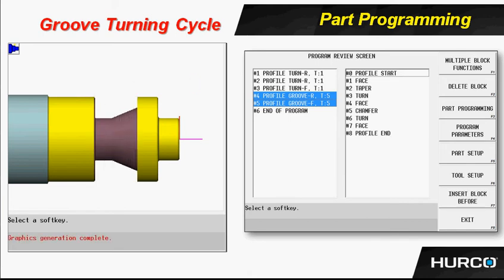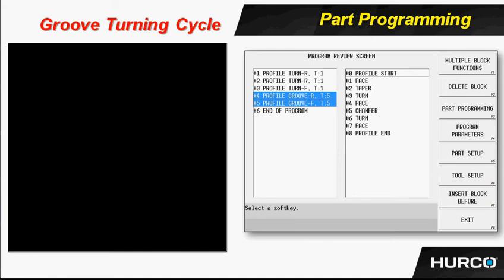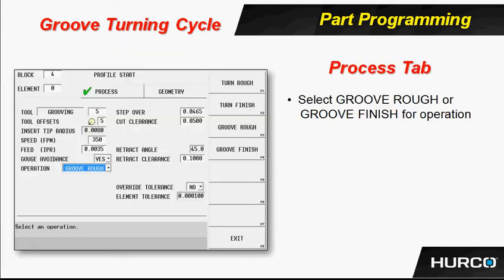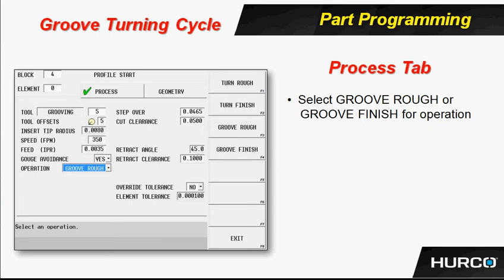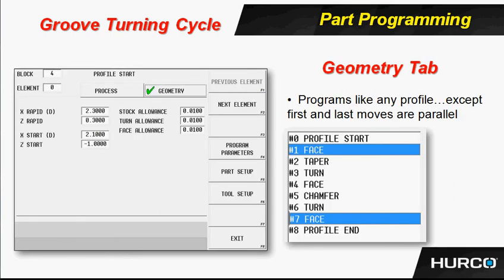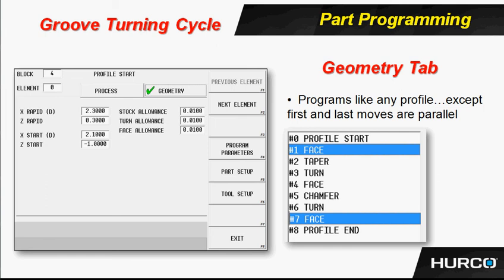Groove Turning - Hurco Lathe Training - Max4 Version 9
An explanation of programming a groove turning cycle, and how it differs from a simple turning profile.